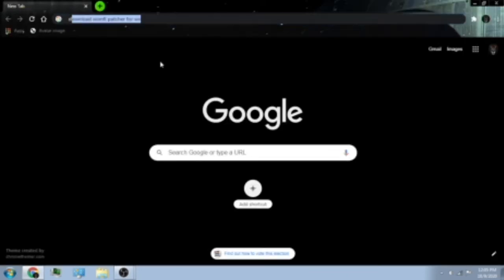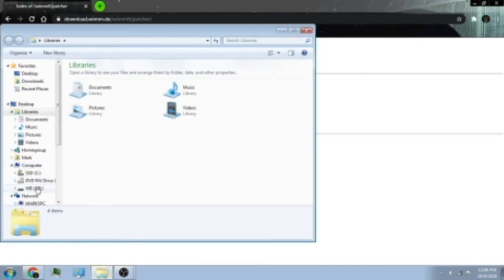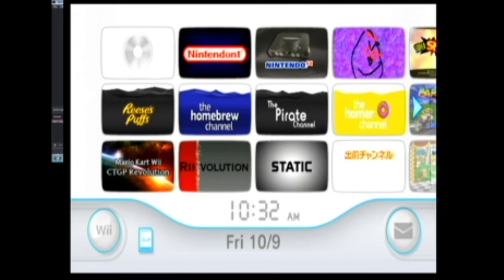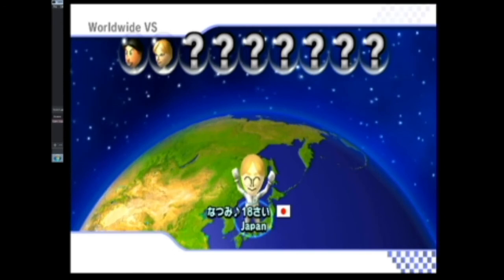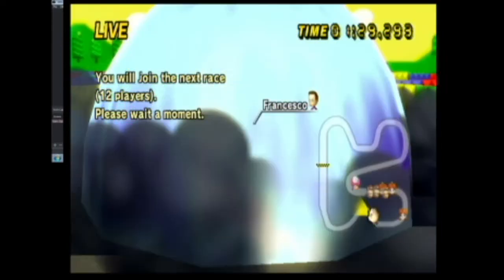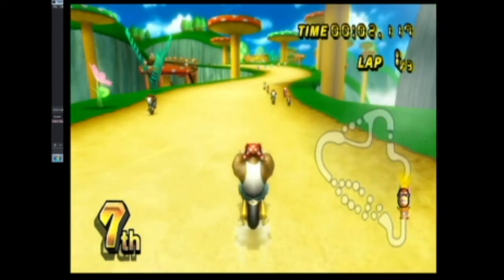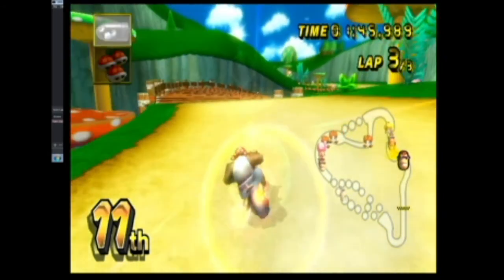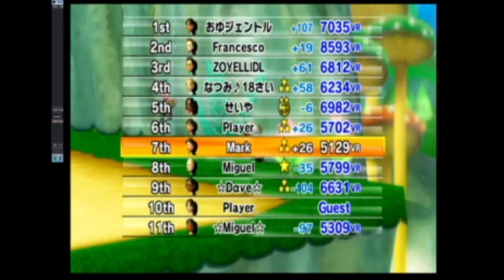How to use Nintendo Wi-Fi Connection after shutdown Wii/Wii U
in 2014 something horrible happened, Nintendo shut down their service of wi-fi for the nintendo wii, in this video I will be showing you guys how to use the service even after it's been shut down